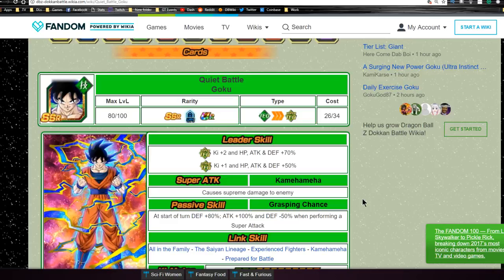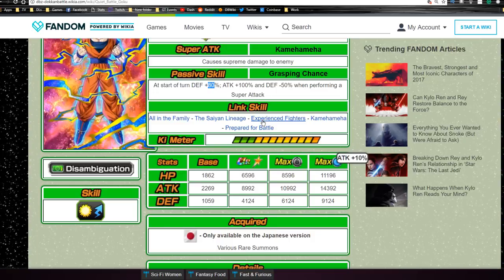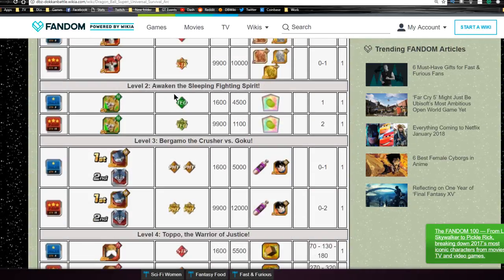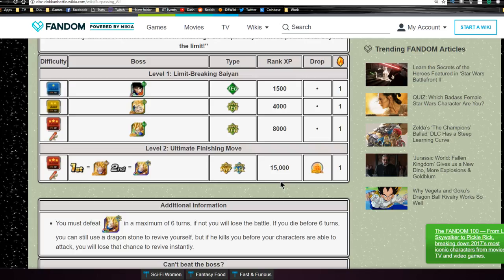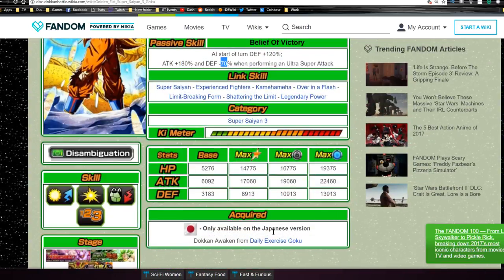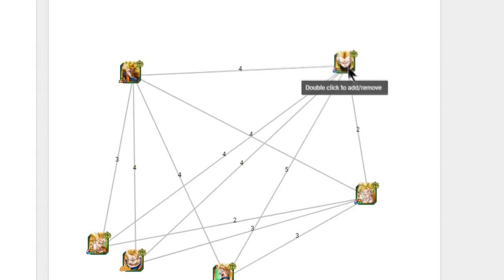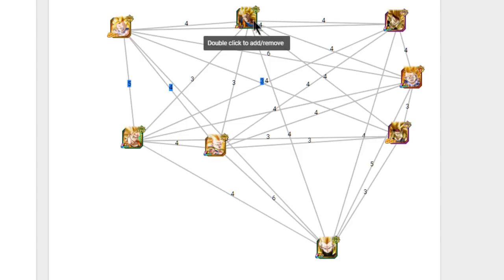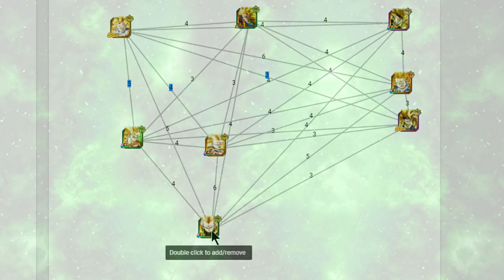LR SSJ3 Goku Full Card Analysis & Team Building Guide! || DBZ Dokkan Battle